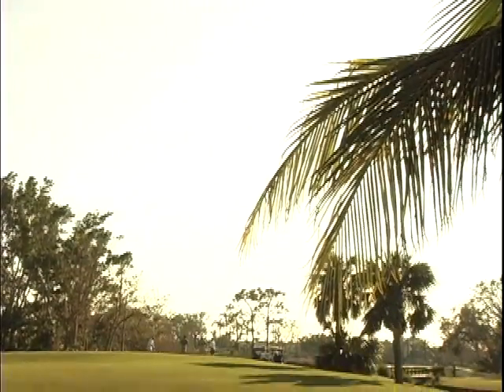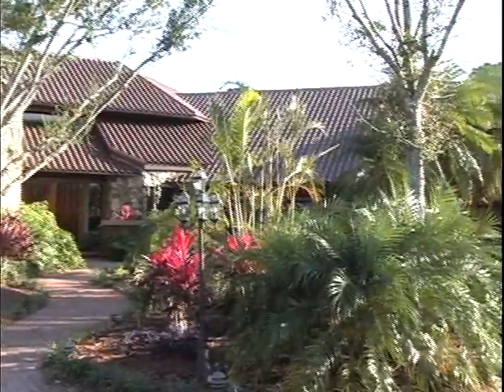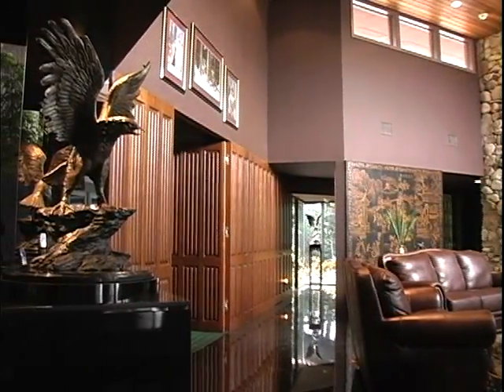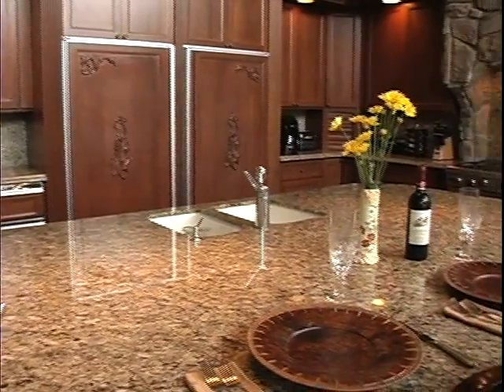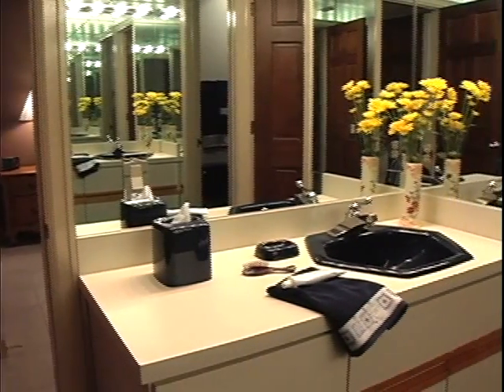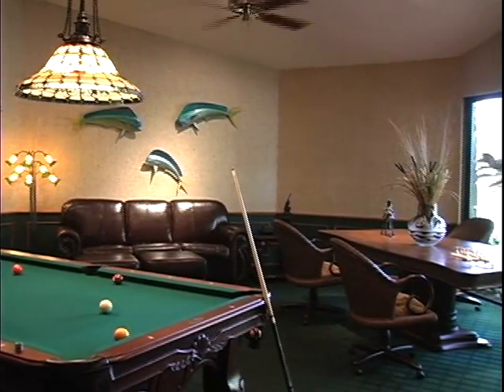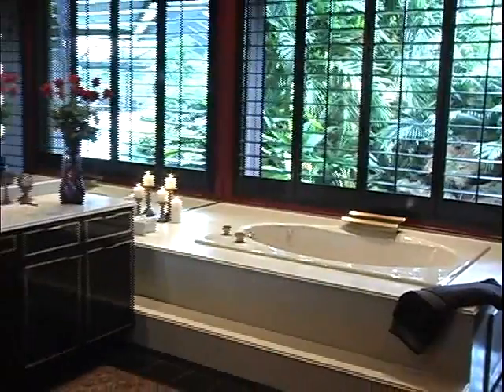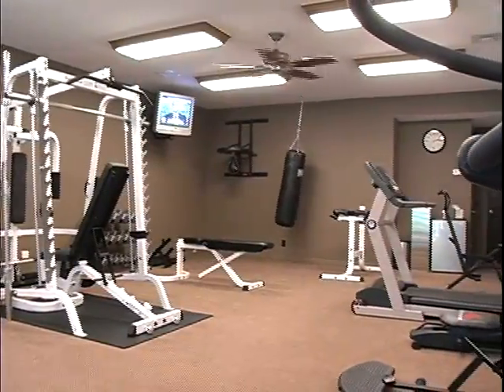Robert Steele Home